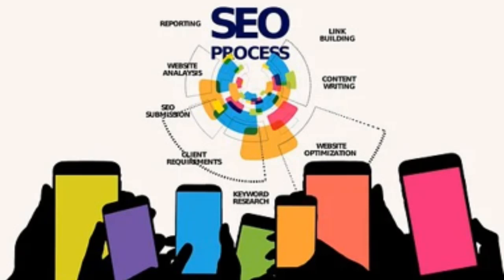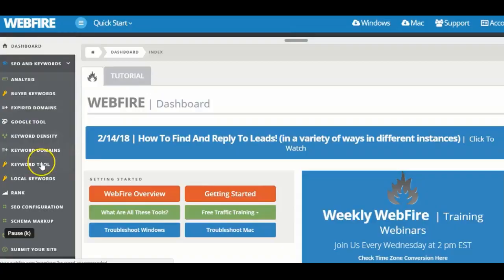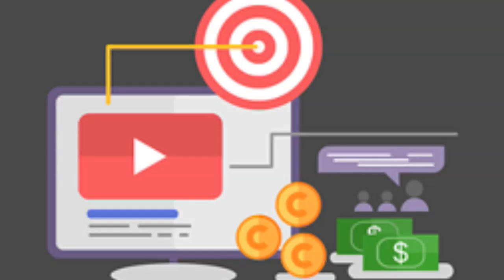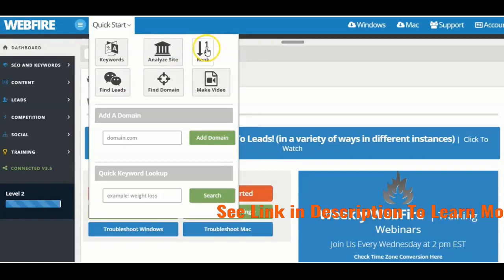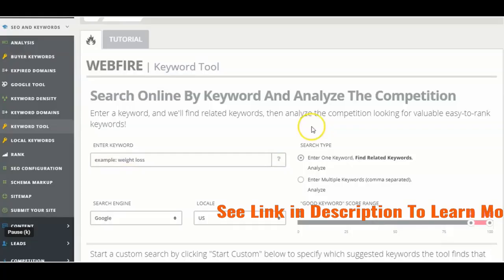Webfire 3.0 Do It Yourself SEO Tools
Search Engine Optimization (SEO) is an essential aspect of any online marketing strategy. It can help businesses of all sizes increase their online visibility and drive more traffic to their website. However, SEO can be a complex and time-consuming process, requiring specialized knowledge and expertise.

WebFire 3.0 Automation is a powerful tool that can help businesses of all sizes, including small businesses, to do their own SEO. With its advanced automation capabilities, WebFire 3.0 can help businesses save time and resources while increasing their online visibility and driving more leads and sales.

One of the key features of WebFire 3.0 Automation for DIY SEO is its ability to automate repetitive tasks such as keyword research, website optimization, and link building. This can save businesses a significant amount of time and effort, allowing them to focus on other important tasks such as content creation and customer engagement.

WebFire 3.0 also offers a wide range of tools and features to help businesses improve their online visibility and drive more traffic to their website. These include keyword research tools, website optimization tools, and link building tools. These tools can help businesses identify and target the most relevant keywords and phrases, optimize their website for search engines, and build high-quality backlinks to boost their search engine rankings.

In addition, WebFire 3.0 provides a range of analytics and reporting tools that allow businesses to track and measure the success of their SEO campaigns. These tools can provide valuable insights into the performance of different campaigns, allowing businesses to identify areas for improvement and make data-driven decisions.

WebFire 3.0 Automation is a user-friendly platform and it provides step-by-step instructions, video tutorials, and an extensive knowledge base that can help businesses to understand the basics of SEO and how to use the WebFire 3.0 platform to improve their online visibility and drive more traffic to their website.

Overall, WebFire 3.0 Automation is a powerful and versatile tool that can help businesses of all sizes, including small businesses and entrepreneurs, to do their own SEO and improve their online visibility, drive more traffic to their website, and increase their leads and sales. With WebFire 3.0, businesses can achieve their SEO goals and grow their business without the need for expensive agency or consultant fees.